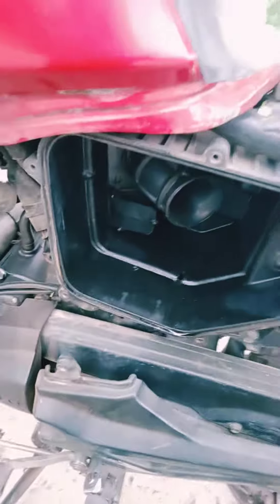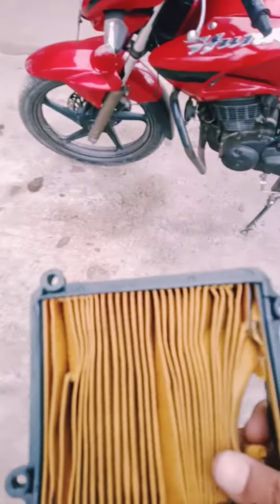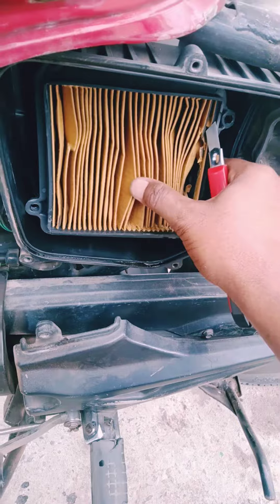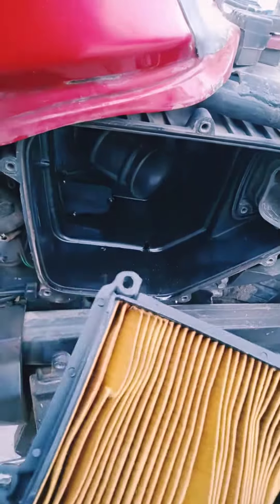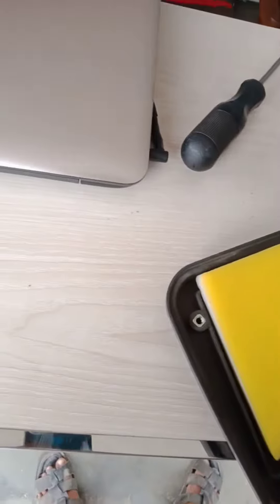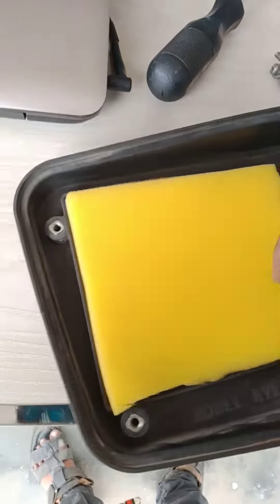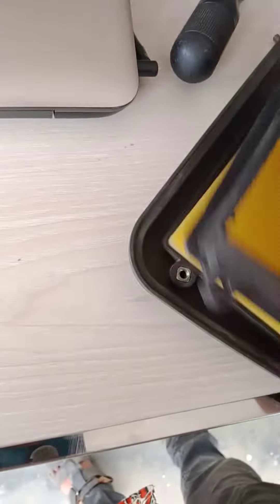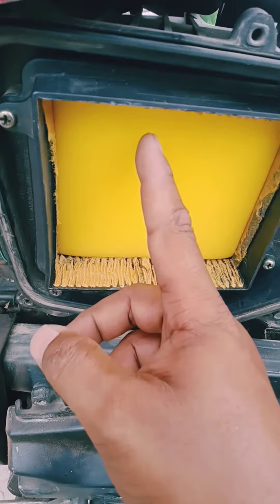এইবার থেকে হিরো হাঙ্ক সেই দৌড়ানো দৌড়াবে।Hero Hunk perfect air cleaner setting.